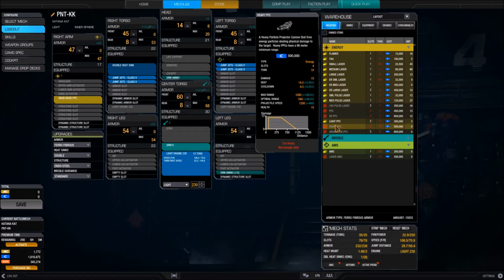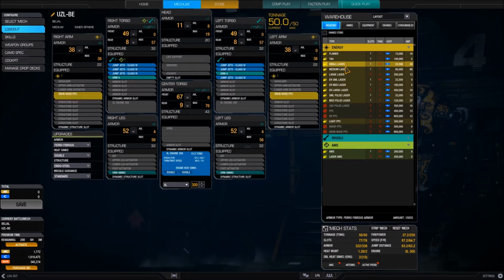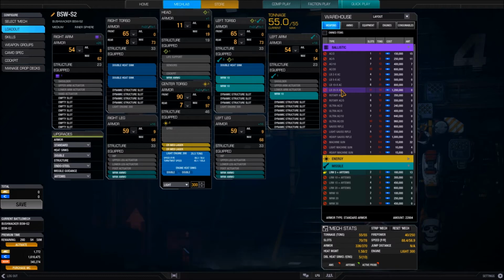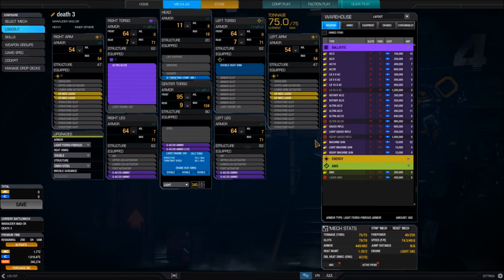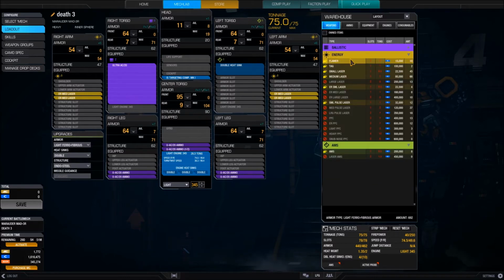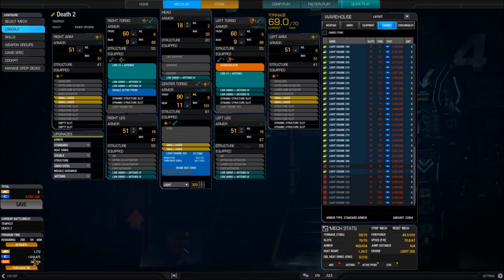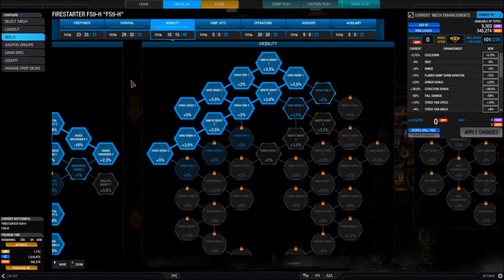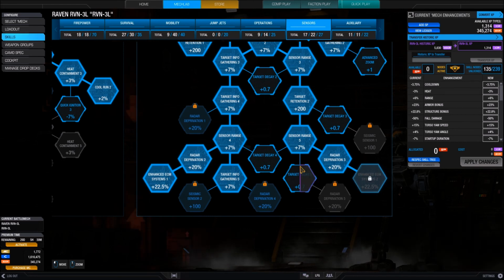MechWarrior Online - Civil War Inner Sphere New Tech-Some Thoughts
This wont be your typical video as I wanted to give my thoughts and some insight on the weapons and new tech that the Inner Sphere Came out with.

Ballistics/Energy and Missiles as well as new armor types and new engines as well. Everything is going to be new to everyone and just know that many people will be bringing some not so solid builds on the battlefield so dont get too salty in case you see it.

My next video will Focus on the Clan new tech and some thoughts on that.

You can skip to sections if you want to here
►Energy:  0:40
►Missiles:  5:10
►Ballistics:  8:45
►Targeting Computers: 15:52
►Light Engines:  16:51
►Armor:  18:35
►Skills: 22:18

 BrioS, Clover, jrnyman